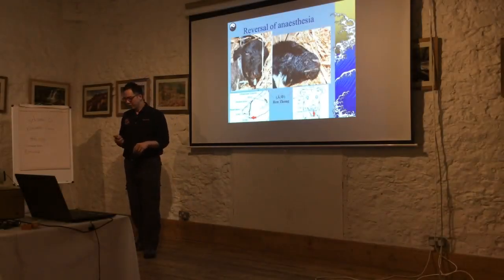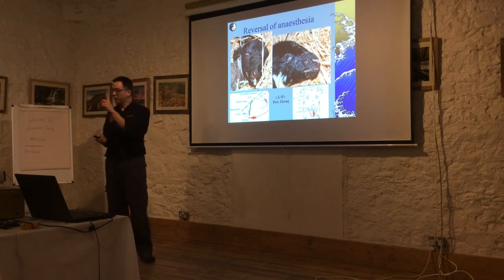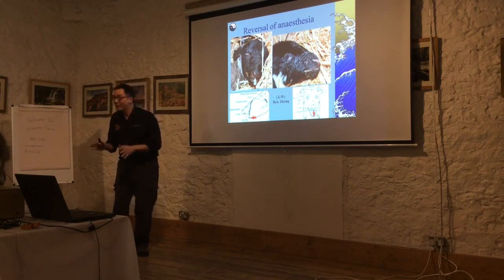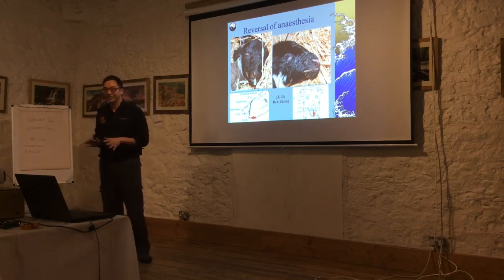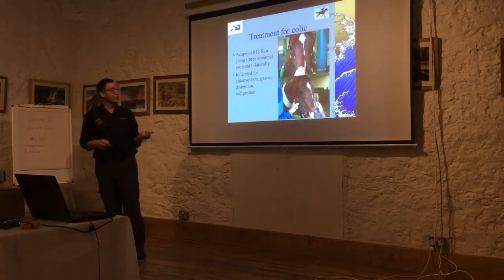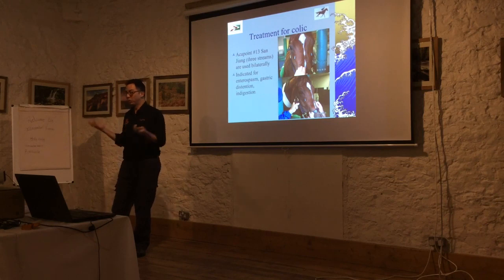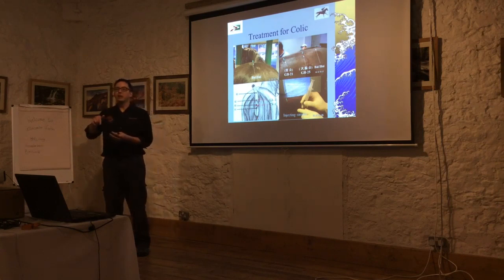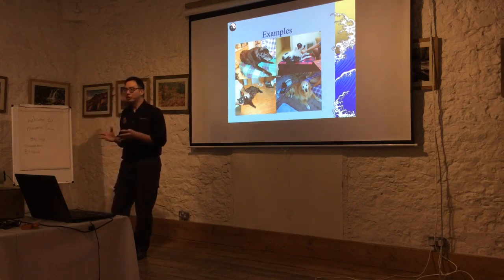Veterinary Acupuncture Part 5 of 5 Reversal Of Anaesthesia & Summary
In Dr Lennon's newest video series, he talks about veterinary acupuncture. In the fifth and final episode, he talks about the miracle of reversal of anaesthesia and summarises his animal acupuncture talk.